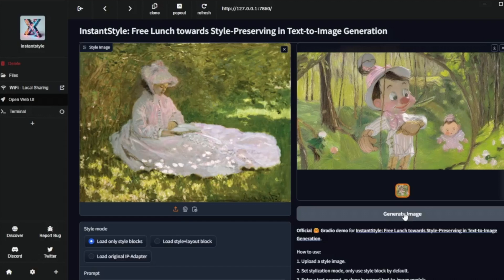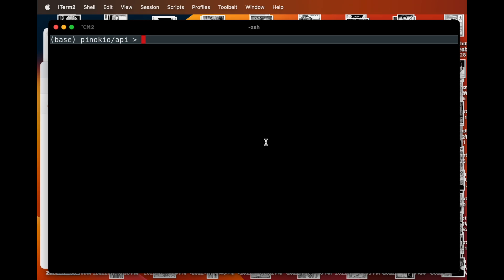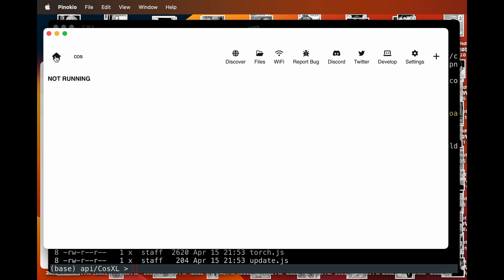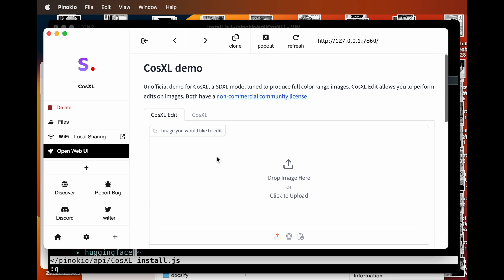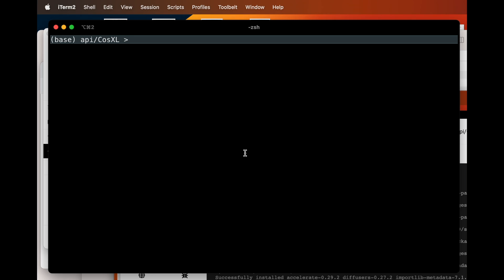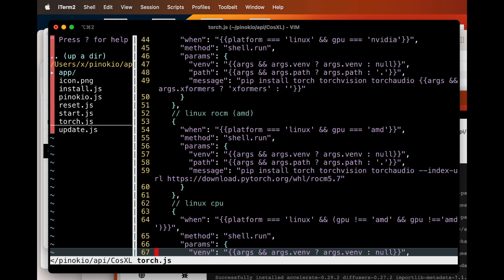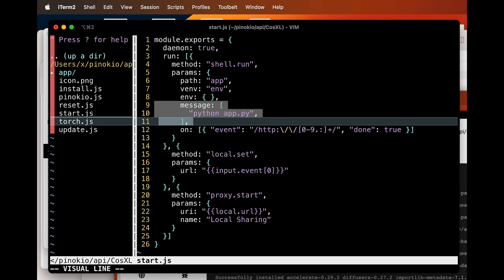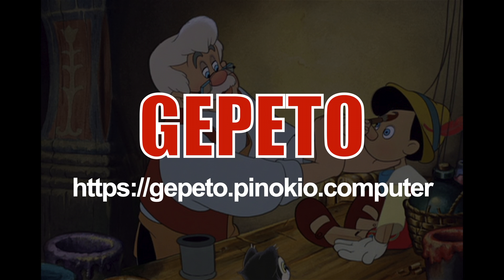Gepeto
Generate one-click installers for any open source AI project